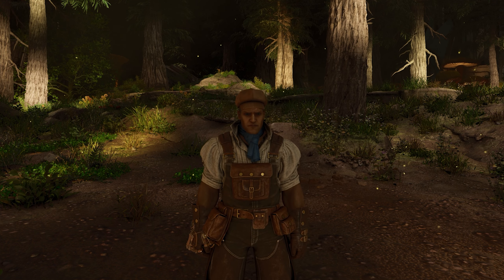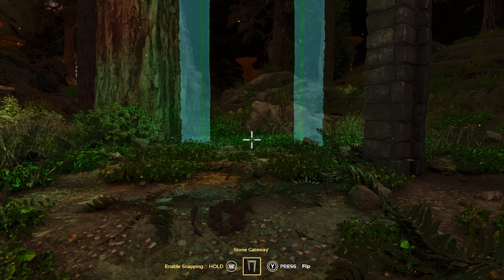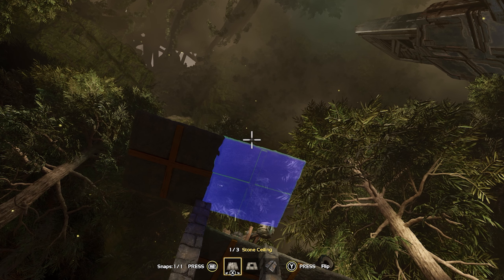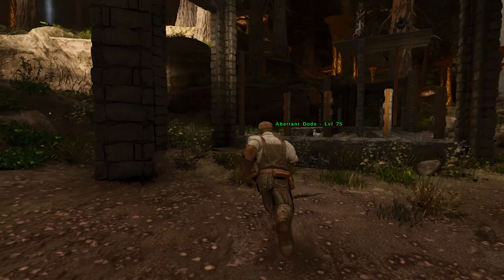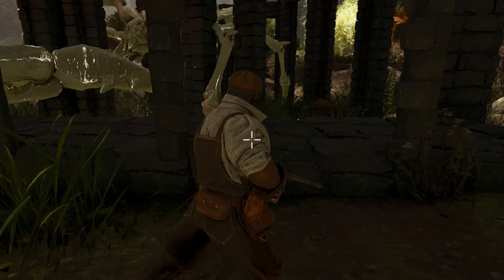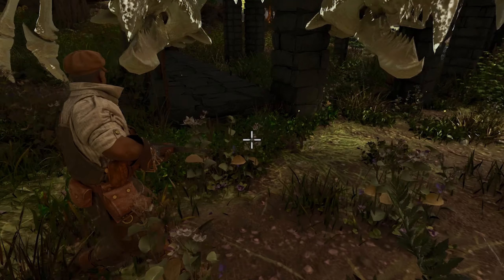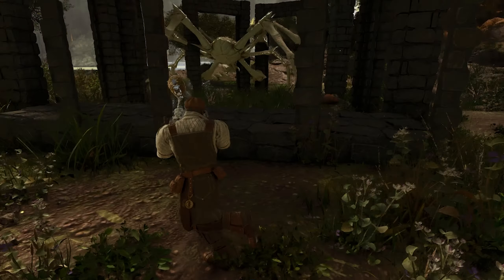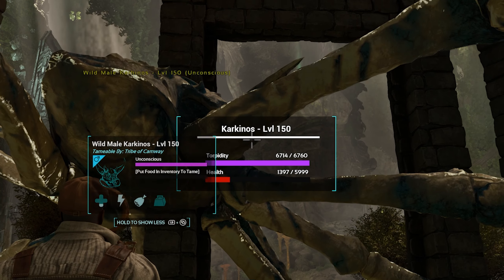How To Trap and Tame A Karkinos Aberration ASA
Today we will go over methods for taming a Karkinos and several ways to trap one! Join us for an exciting guide in Aberration Ark Ascended